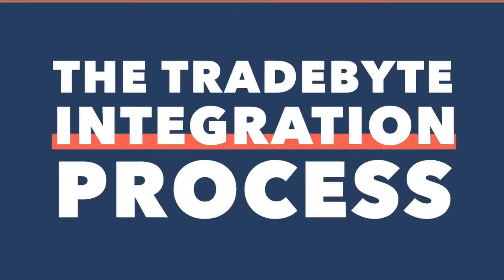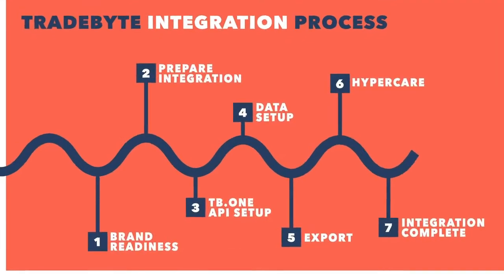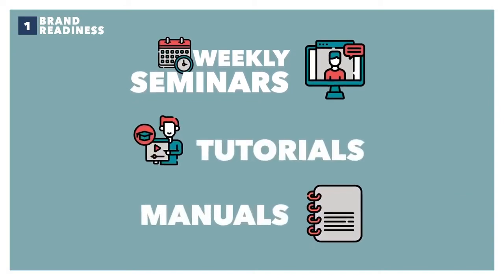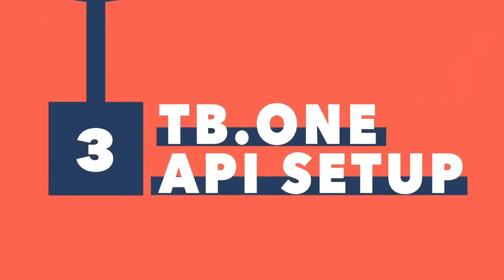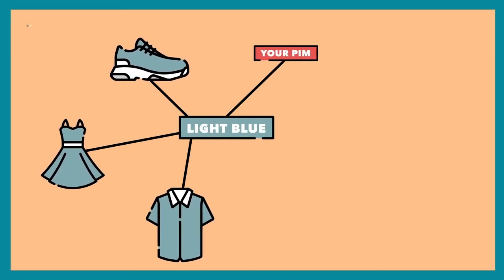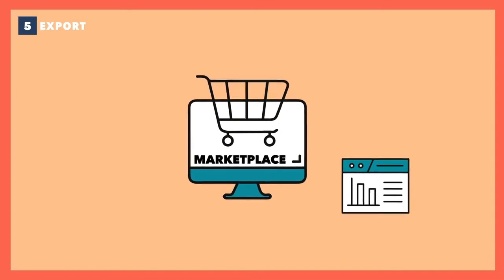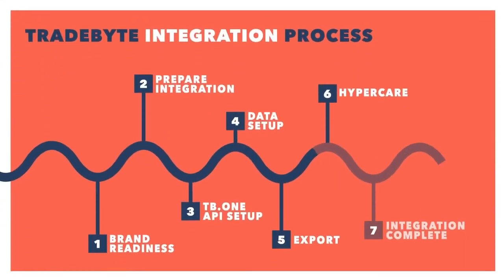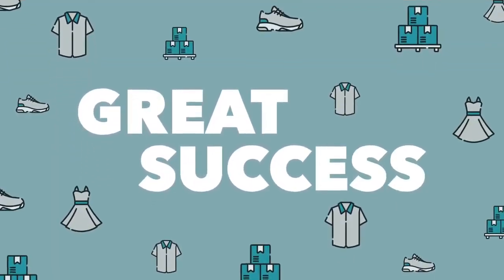Tradebyte Integration Process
This video will give you a brief overview of how the integration process with Tradebyte looks like.